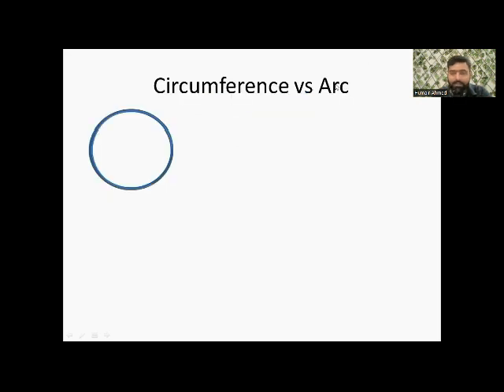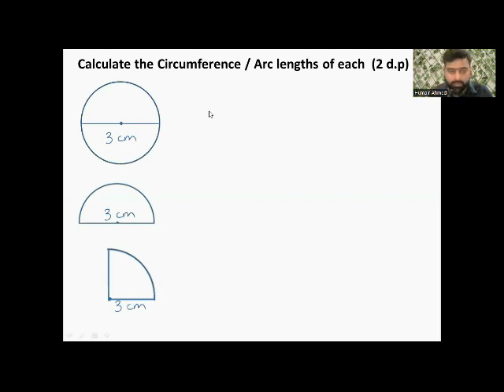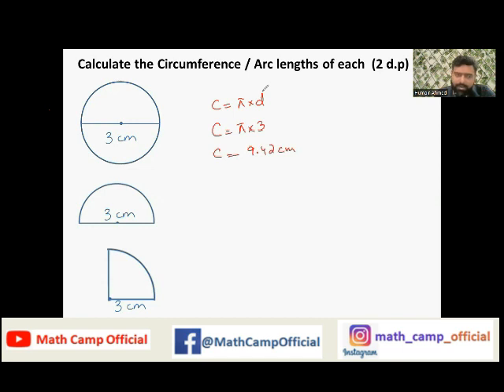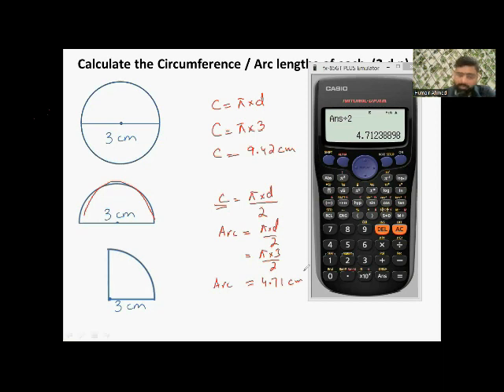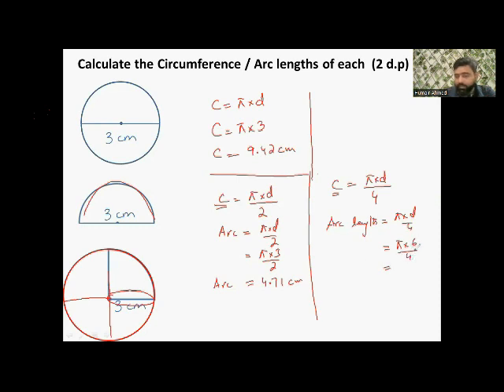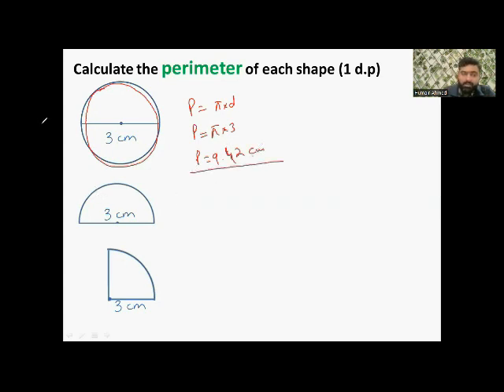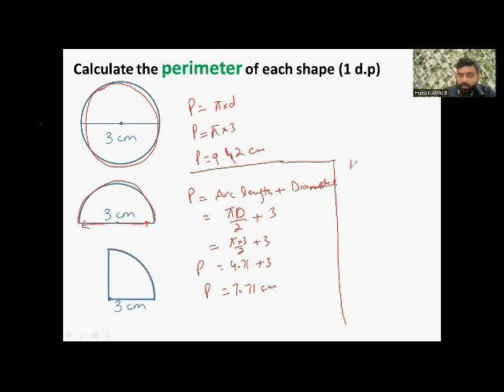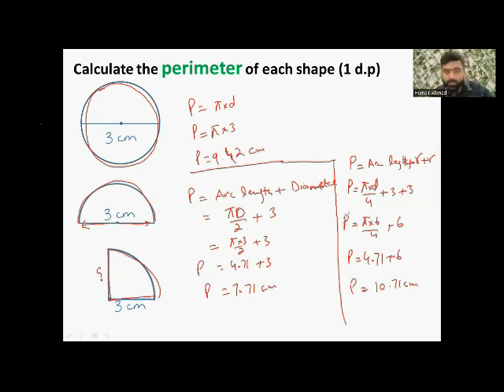Circumference, Arc length and perimeter (Circles)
This lesson covers calculation of circumference of full + half and quarter circle, relationship of circumference and arc length, perimeter of compound shapes